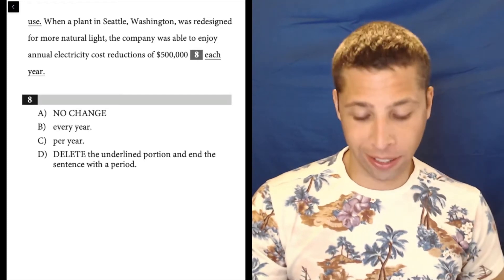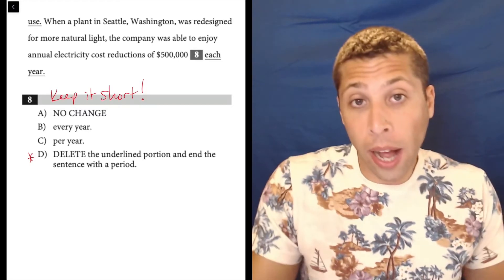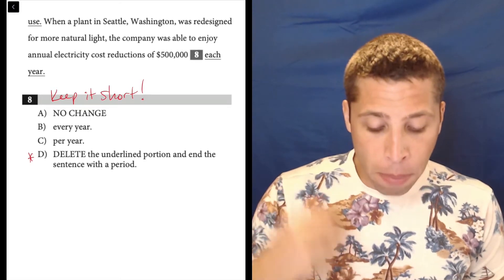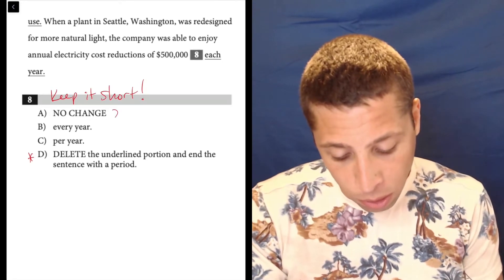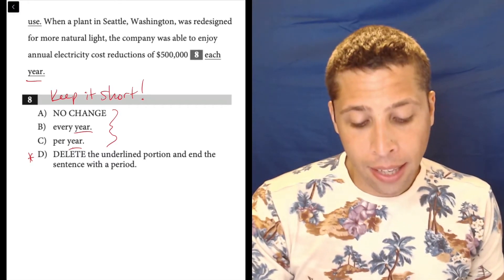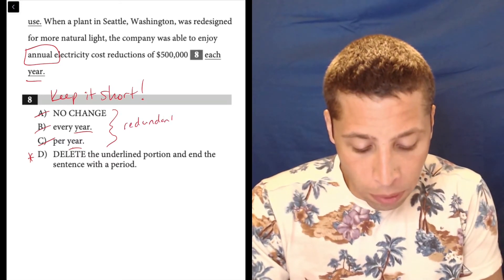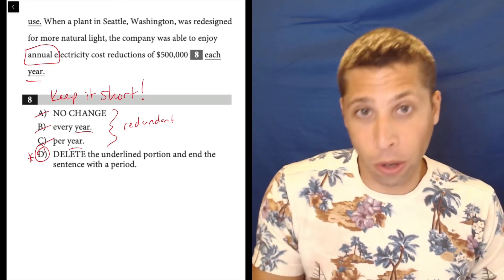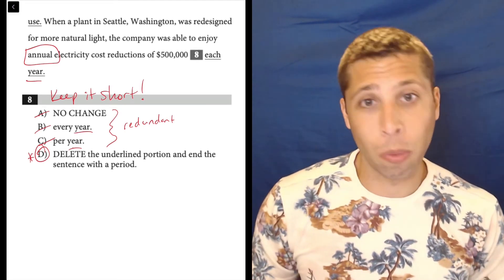SAT Test 3, Section 2, Question 8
Find the Concision Packet (and all other topics) in my SAT Packets Study Guides: